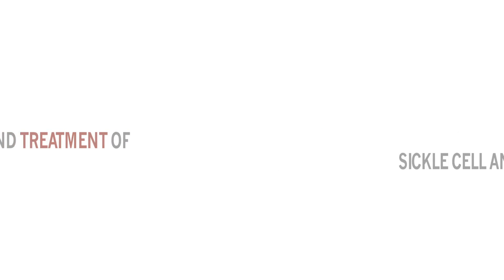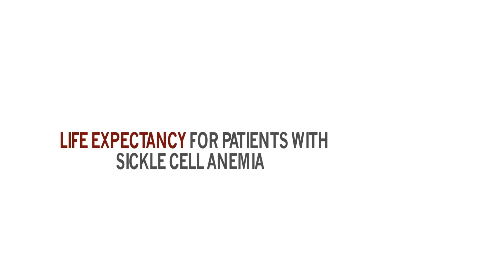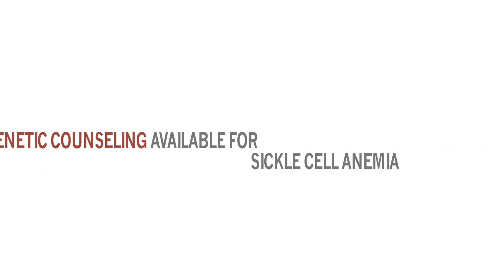Pediatric Sickle Cell Anemia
Learn about how sickle cell disease is diagnosed and treated. John M. Cunningham, MD, professor and chief of the Section of Pediatric Hematology/Oncology at Comer Children's Hospital at the University of Chicago, shares details about new therapies for sickle cell anemia, including alternative approaches to stem cell transplant and new drug treatments.